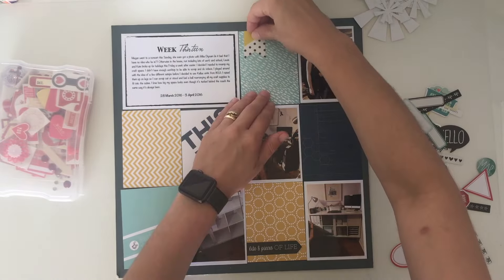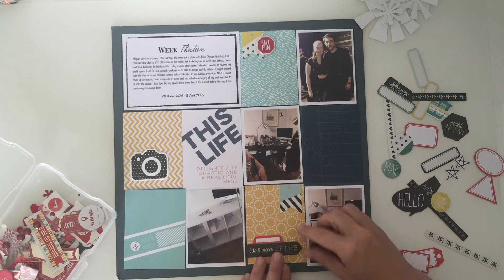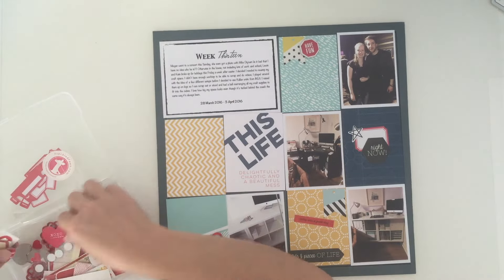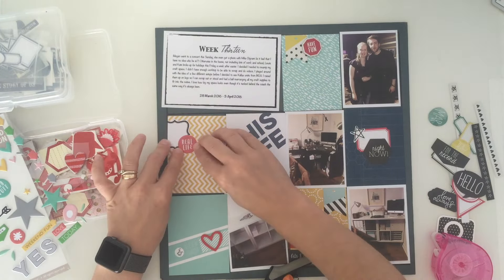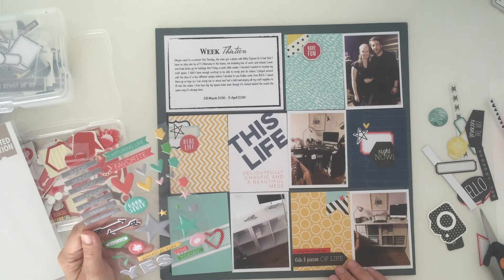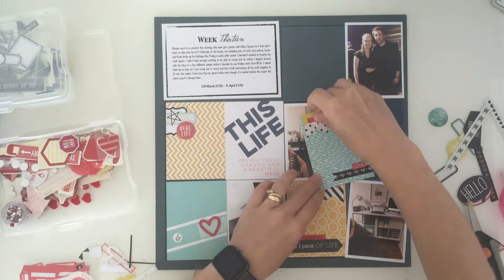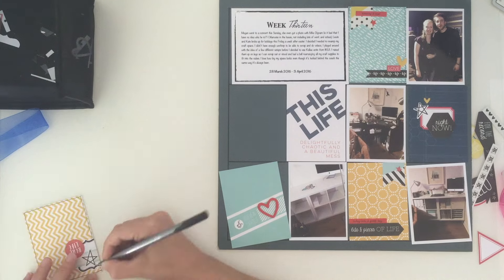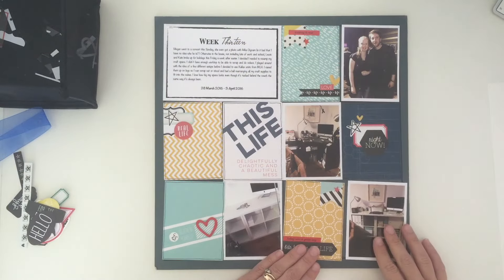Project Life Process 2016 - Week 13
Join me on my Project Life journey through 2016.